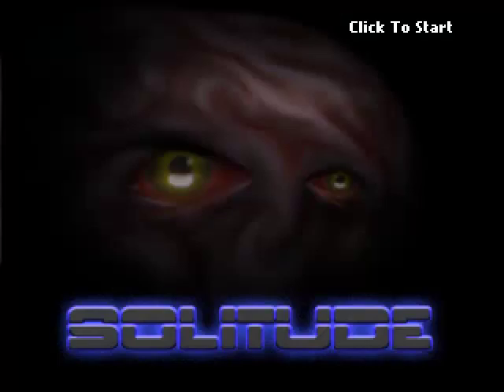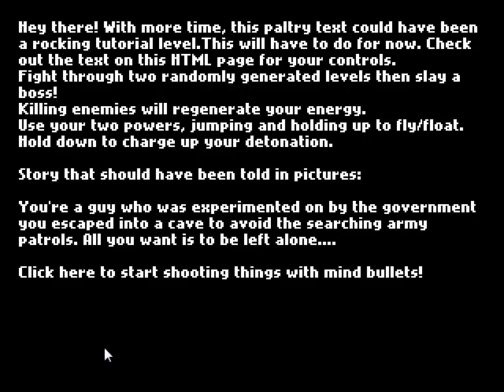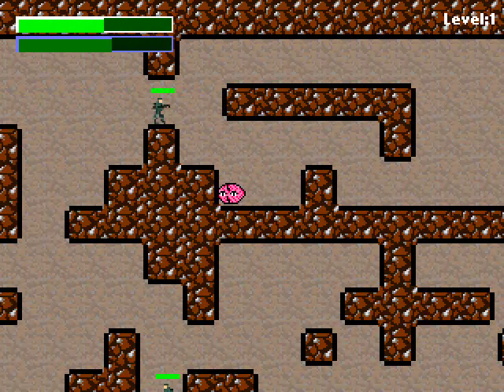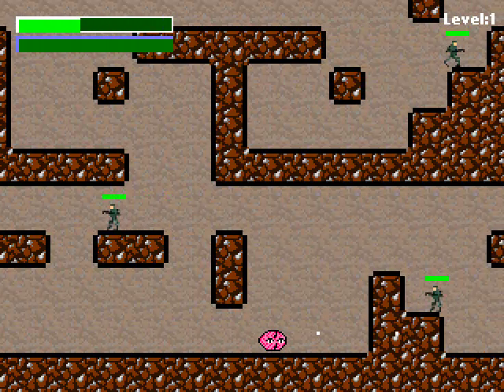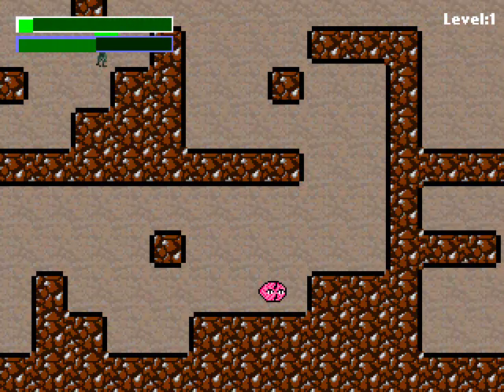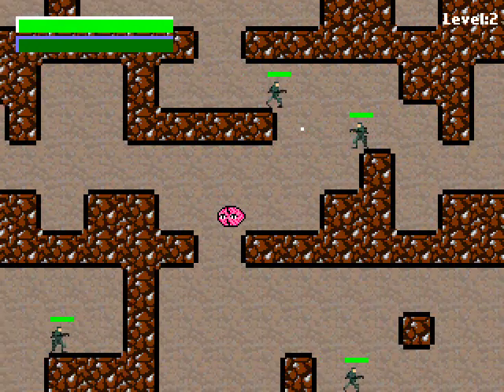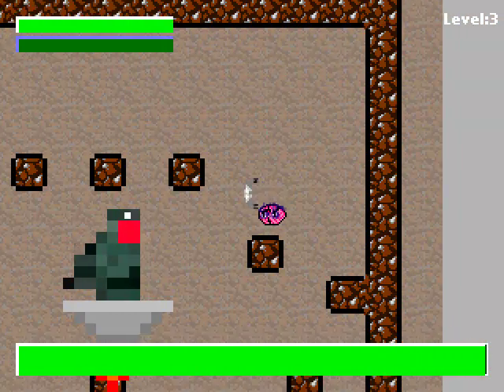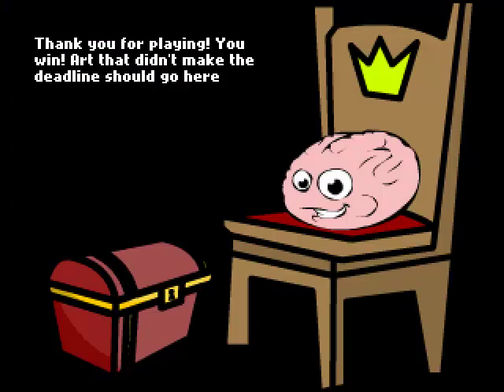Ludum Dare 22 - Solitude - Gameplay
This is a gameplay video of my 72 hour Jam entry Solitude. A retro style platformer with randomly generated levels.

You can check out the jam version of the game